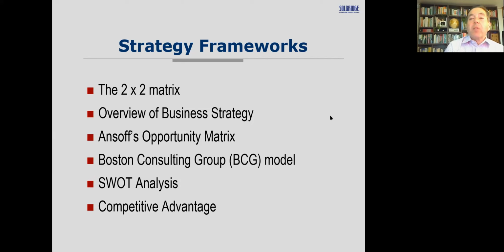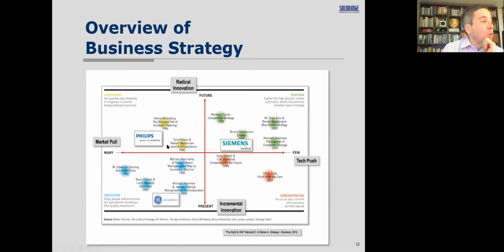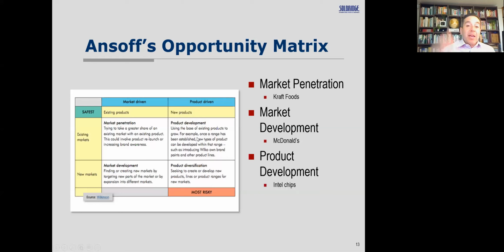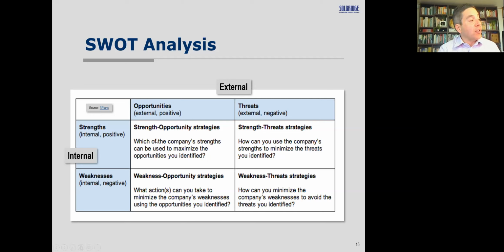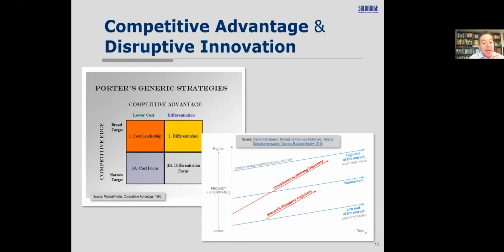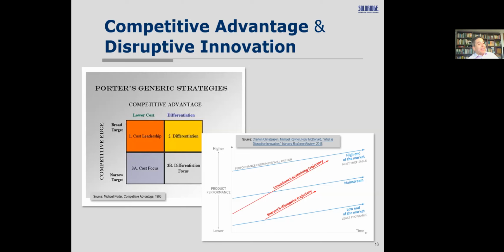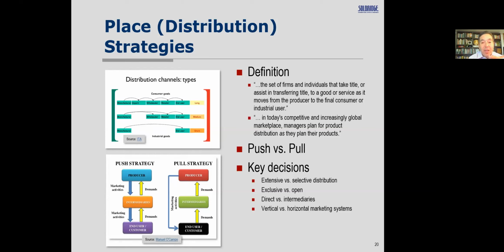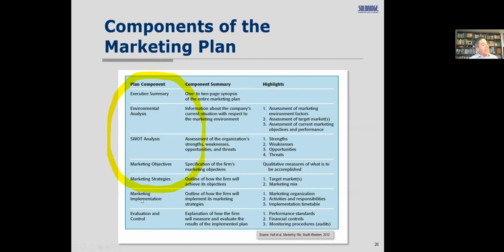Lecture 02 Marketing Strategy 2nd half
Lecture #2 - Marketing Strategy 2nd half
Solbridge International School of Business
Ogan Gurel, MD